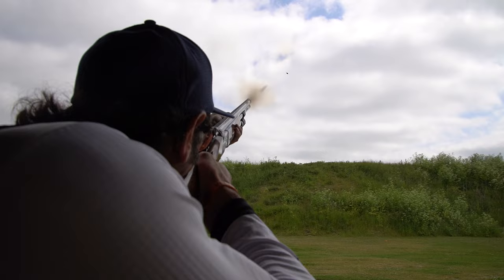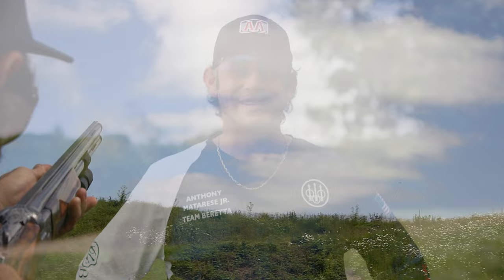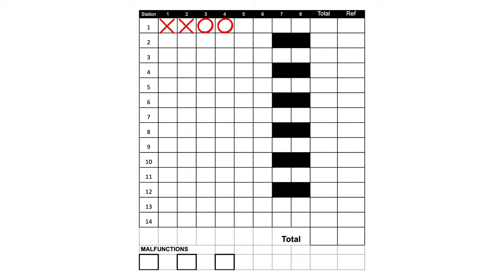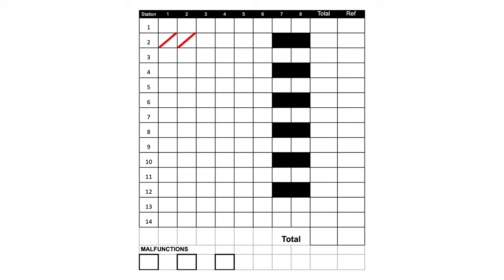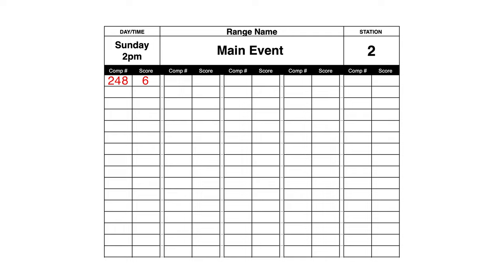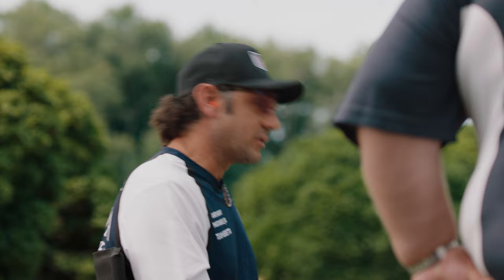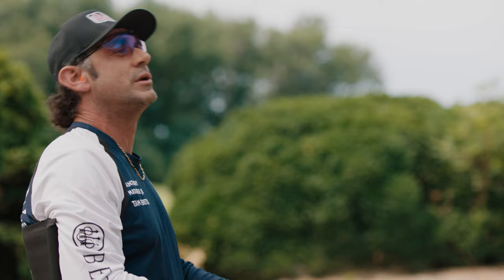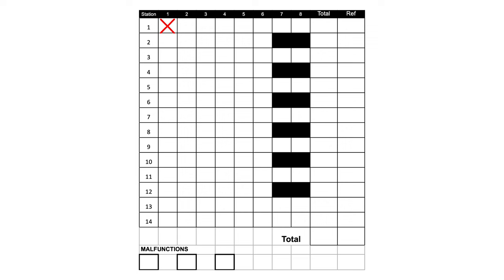Sporting Clays Officiating: A Guide for New Referees ft. Anthony I. Matarese Jr.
Welcome to our comprehensive guide on officiating a Sporting Clays event, featuring none other than world clay target champion Anthony I. Matarese Jr. Whether you're a novice referee or an experienced one looking to refine your skills, this video is your ultimate resource.

In this in-depth tutorial, Anthony I. Matarese Jr. shares his invaluable insights gained from years of experience in competitive clay shooting. From understanding the rules and regulations to mastering the art of fair judgment, Anthony walks you through every aspect of officiating a Sporting Clays event.